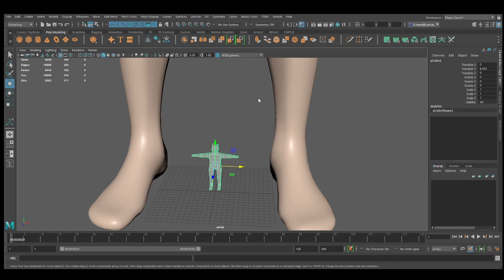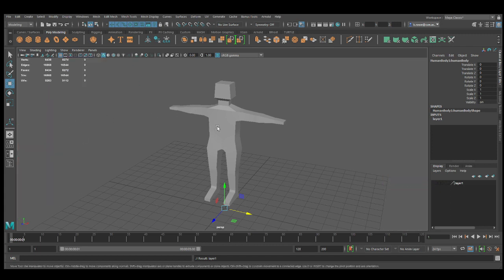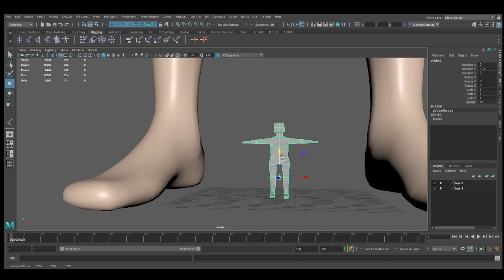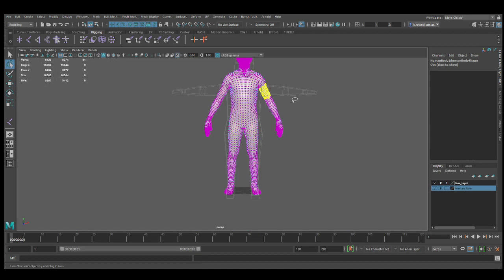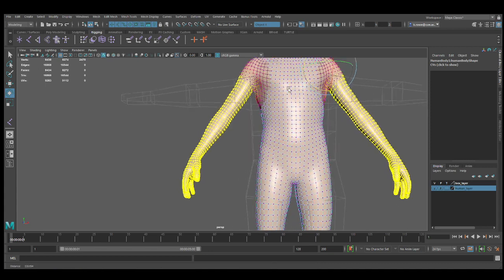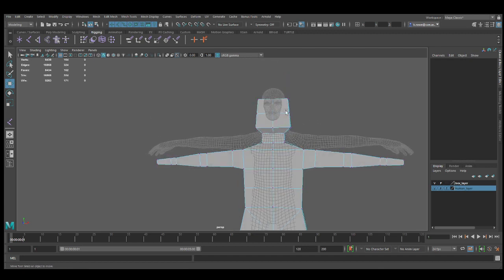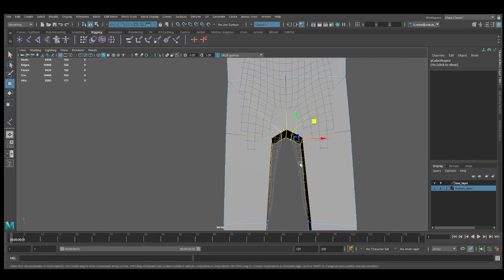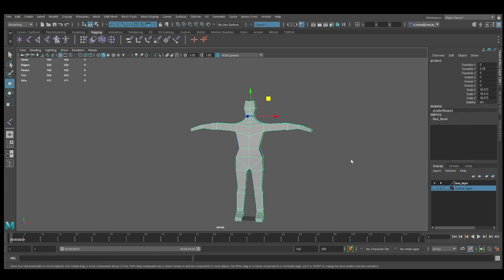Poly modelling 04